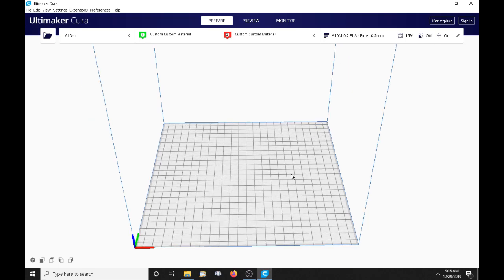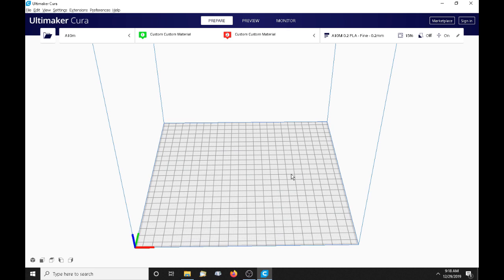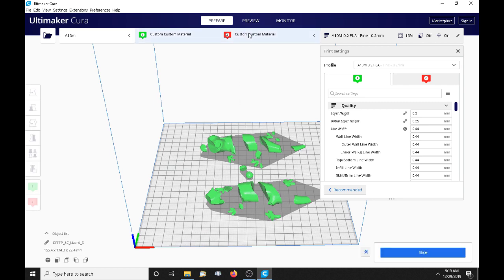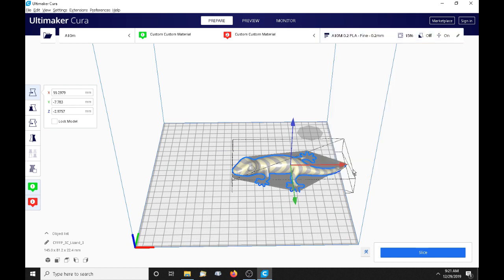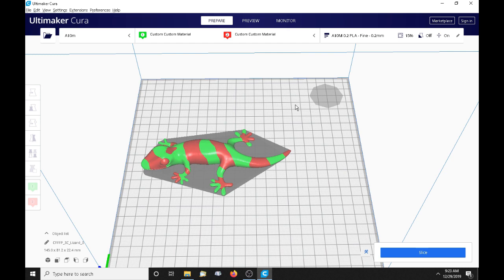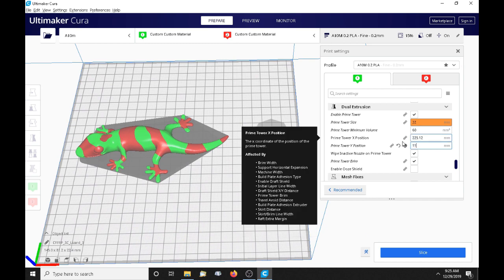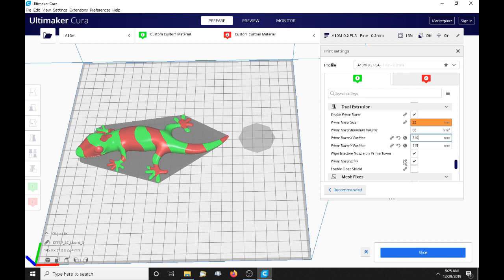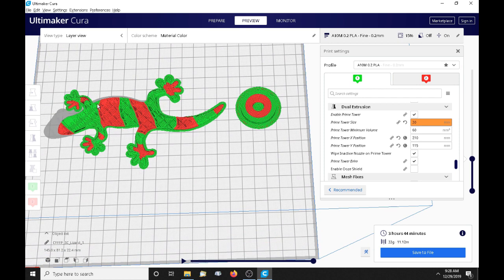Cura Multicolor Printing _two color print_ Part 2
Part 2 in this Cura Multicolor Printing series.
In this video we load a model in multiple STLs,
Assign extruders to the parts, and adjust Prime tower.

Based around the Geeetech A10M, But all relevant for A20M, A10T, A20T etc.

Thingiverse link for the Lizard model used.